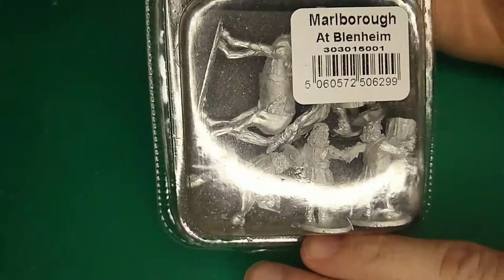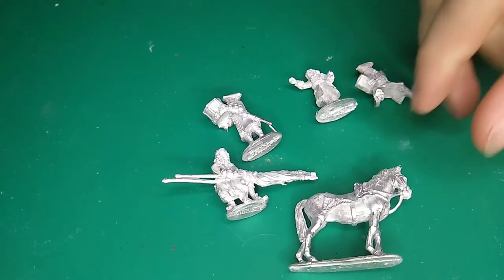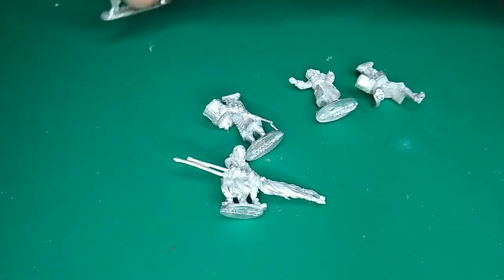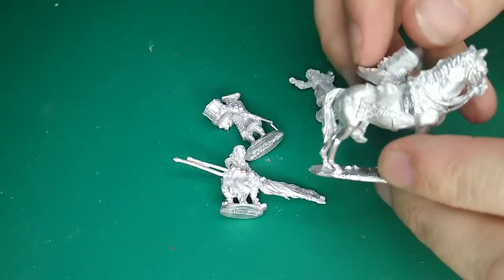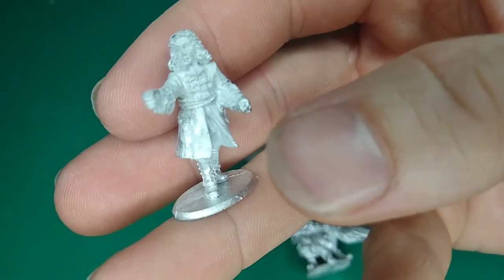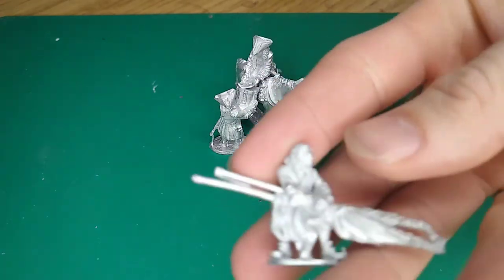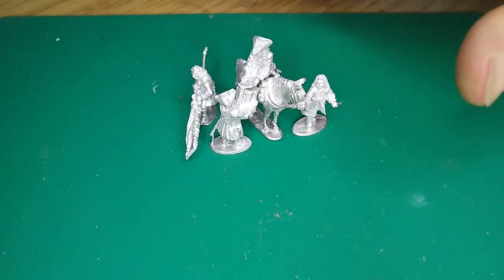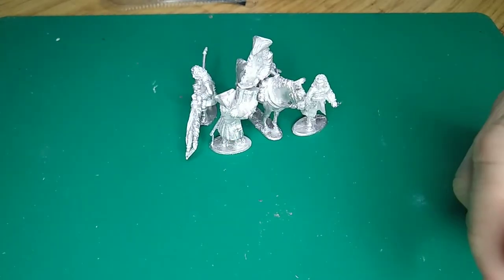Unboxing Marlborough at Blenheim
Ballista pack from Warlord Games.